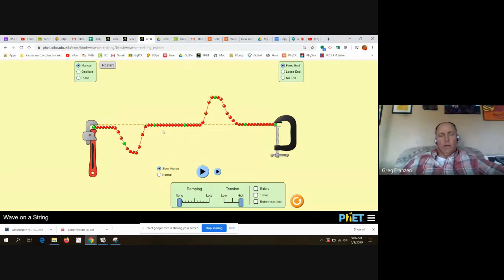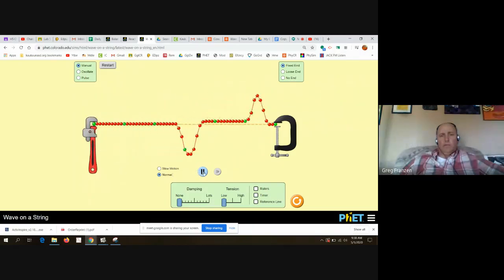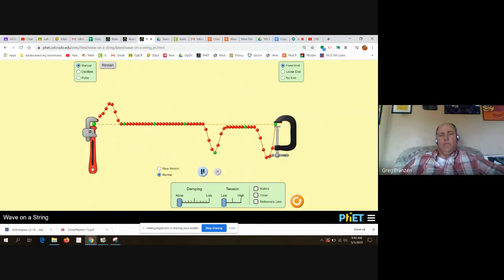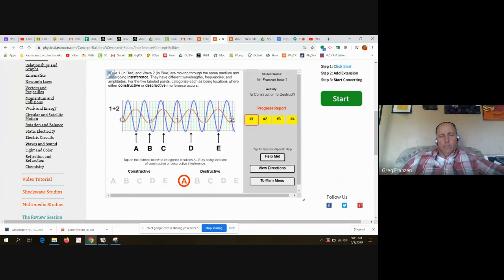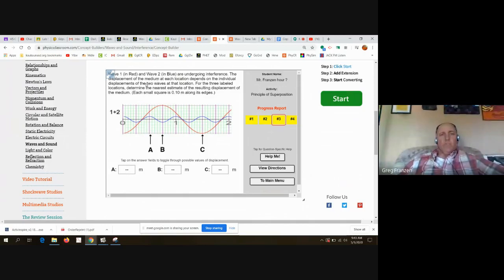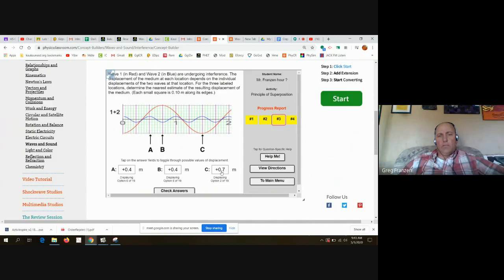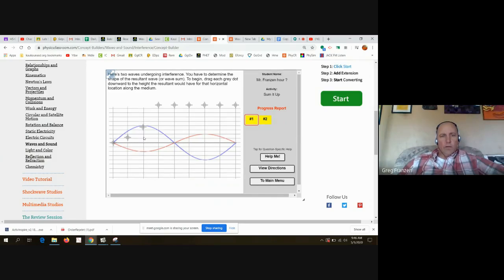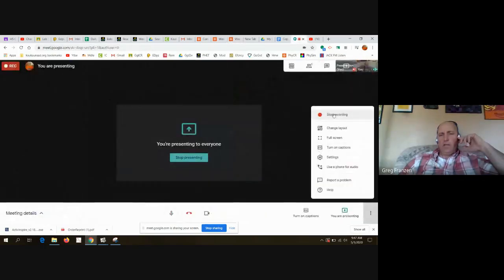Wave Interference Phet and Concept Builder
Wave Interference examples on Phet and reinforcement with Physics Classroom.